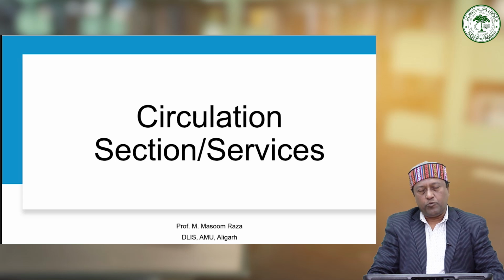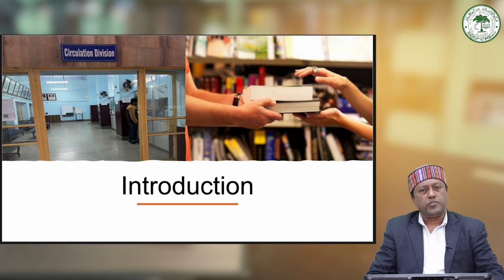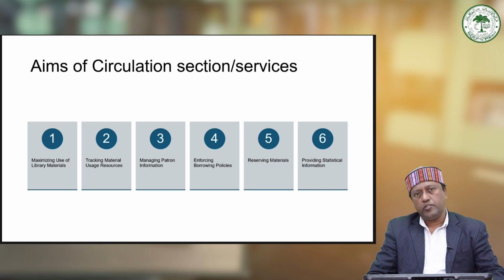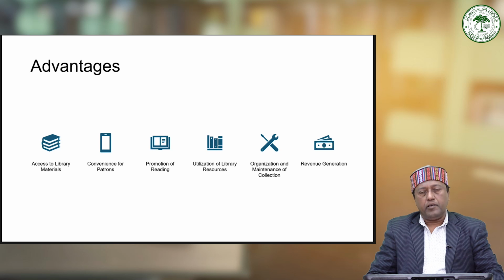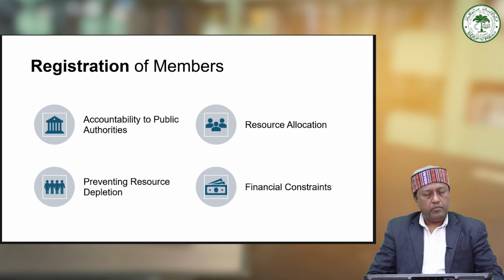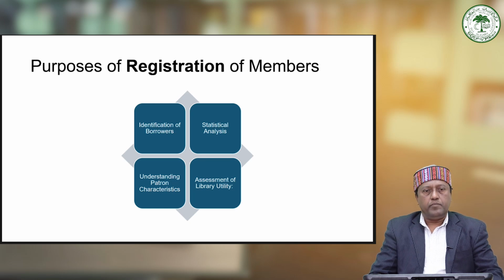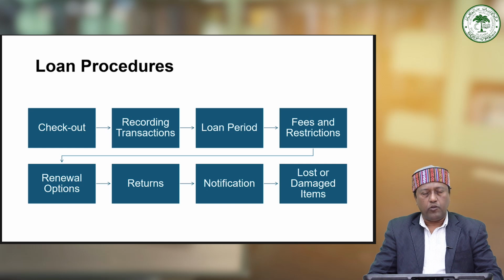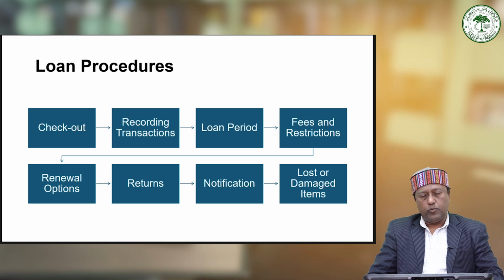Circulation Section - I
Library membership registration processes and loan procedures.